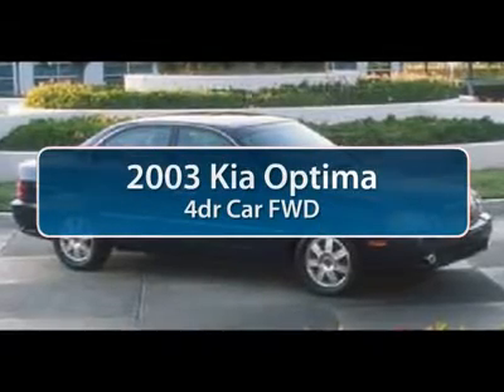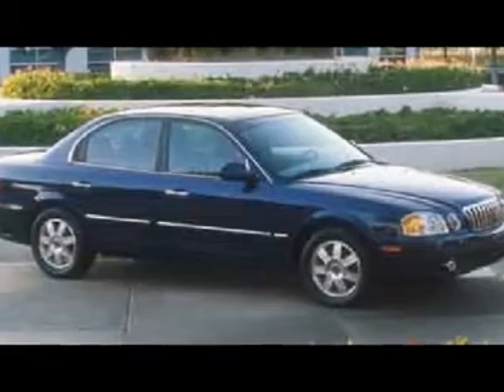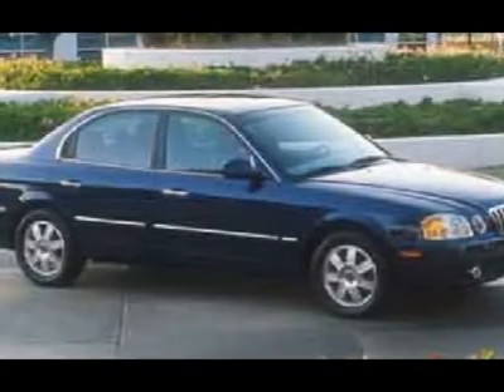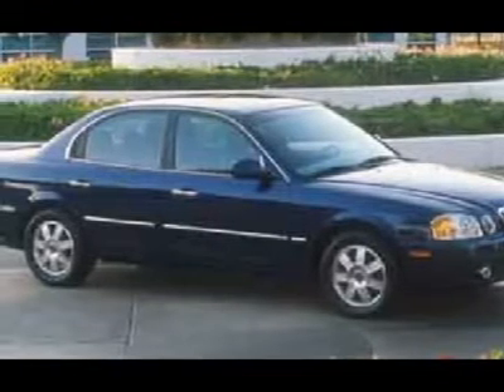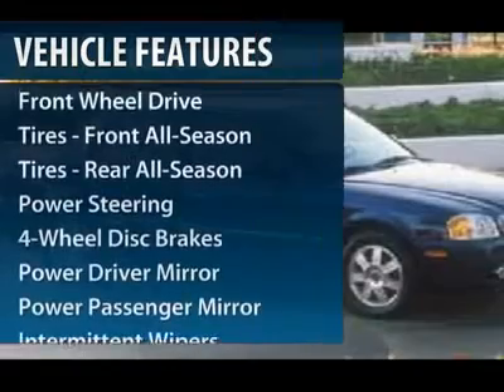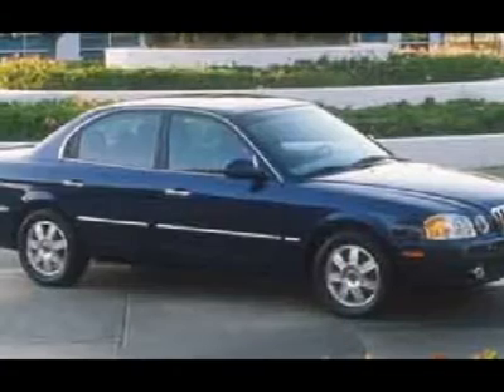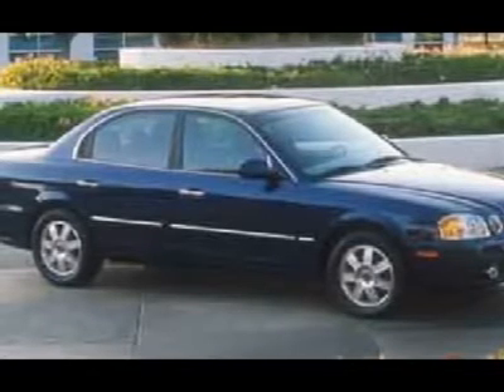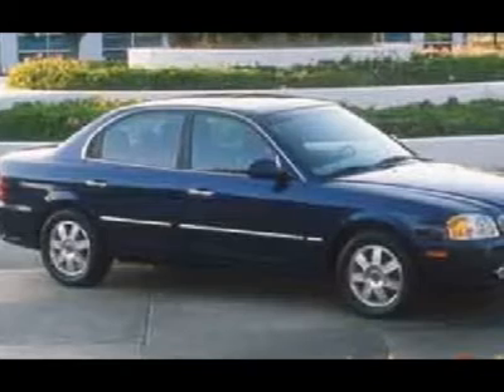2003 KIA OPTIMA Cherry Hill, NJ 36334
2003 KIA OPTIMA Cherry Hill, NJ
Stock #36334

Looking for the right car? Today could be your lucky day. With 54730 miles, this BURGUNDY, 2003 Kia Optima equipped with  transmission could be yours. Request more information and set up a test drive right away.